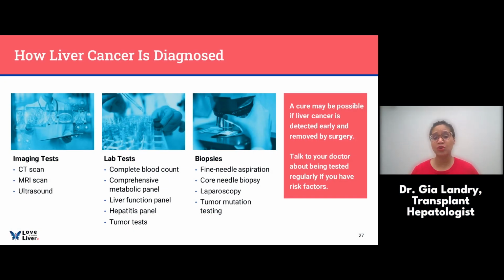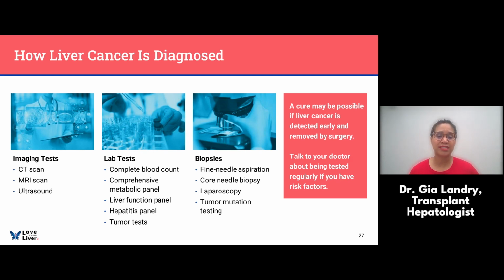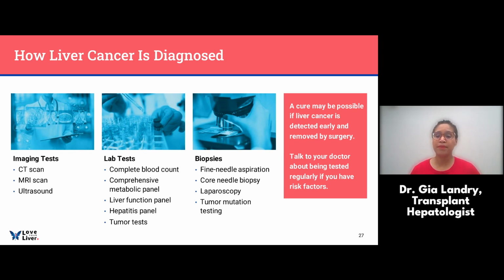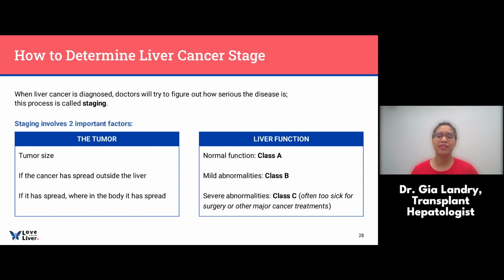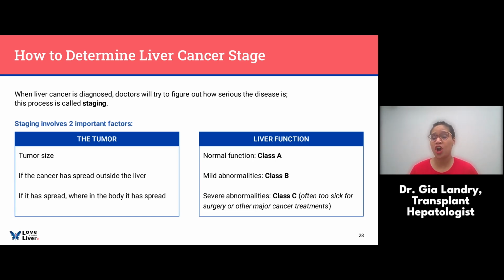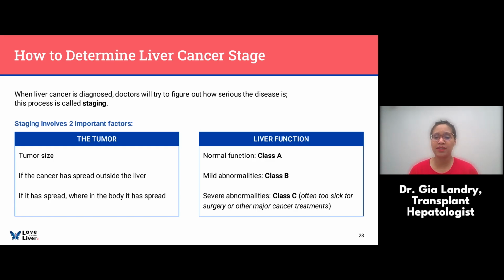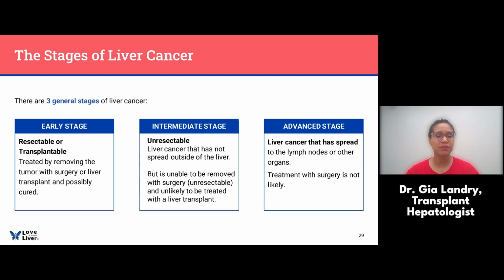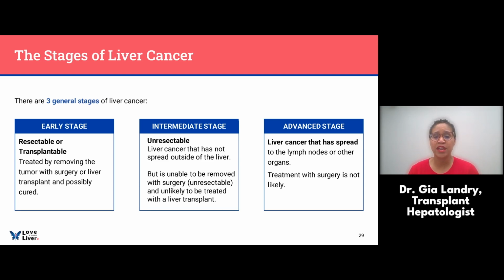How is Liver Cancer Diagnosed?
Learn about how liver cancer is diagnosed from transplant hepatologist, Dr. Gia Landry, and medical oncologist, Dr. Miriam Atkins.

For more resources and information on liver cancer, visit loveyourliver.us.

For more support, join Blue Faery's Liver Cancer Community!